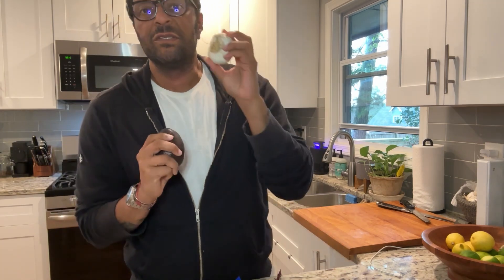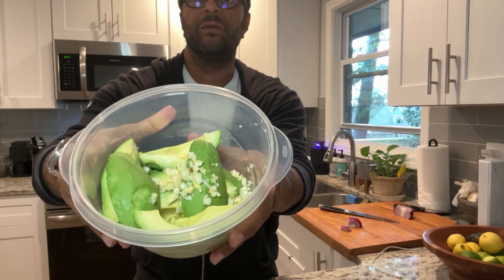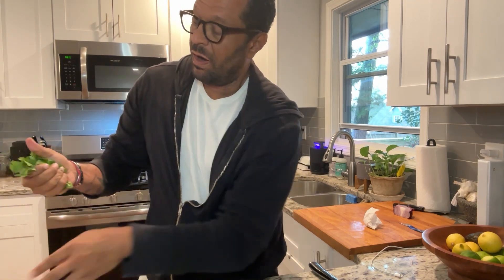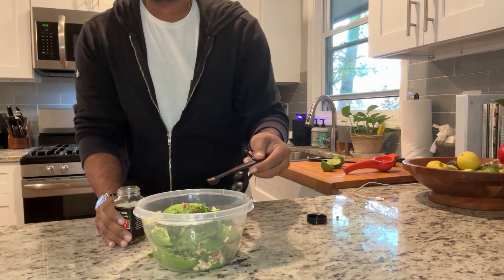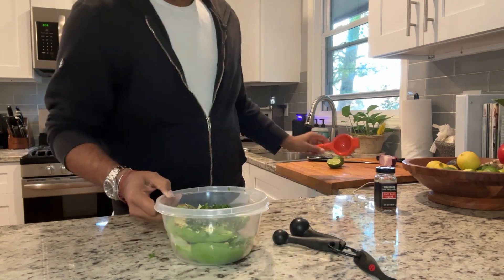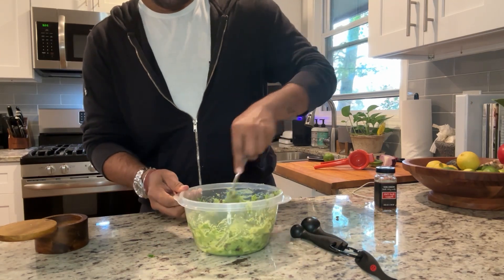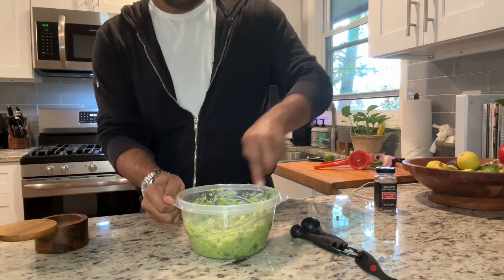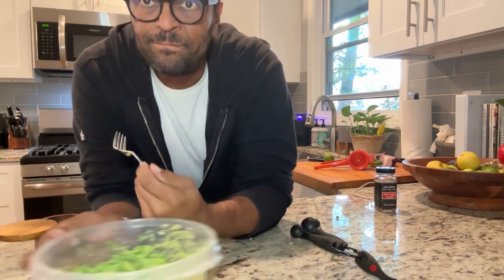Guacamole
3 ripe avocados
Half of one small red onion chopped
4 cloves of garlic chopped
1/4 teaspoon of red pepper flakes

Mix all of the ingredients to the consistency of your liking.